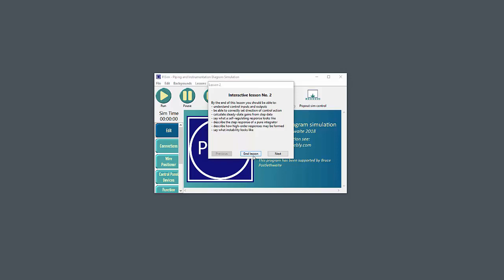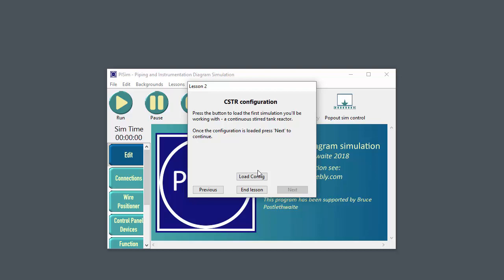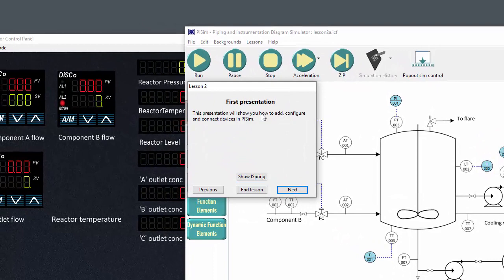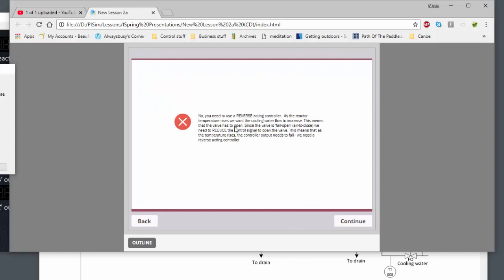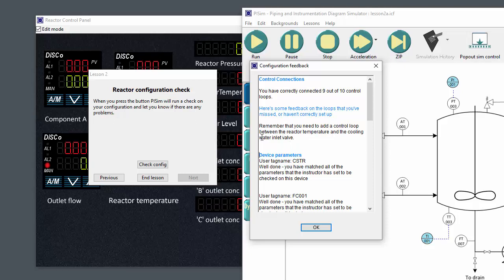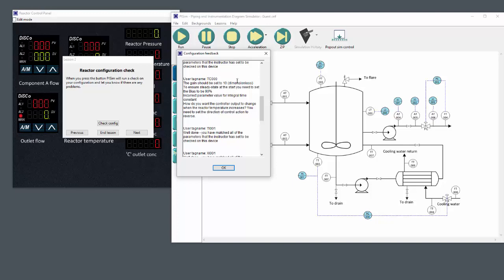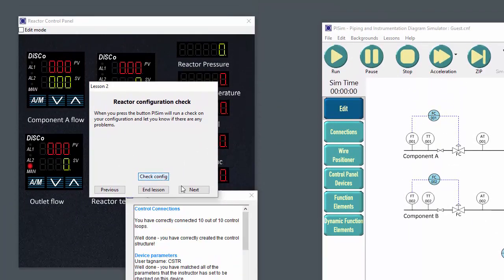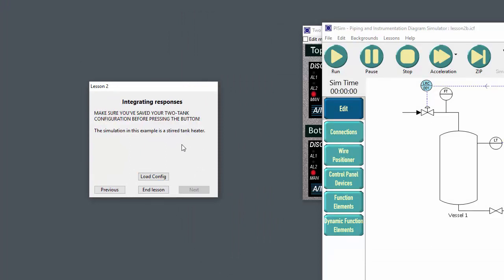Activities within lessons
A demonstration of some of the elements that can be included in a PISim lesson